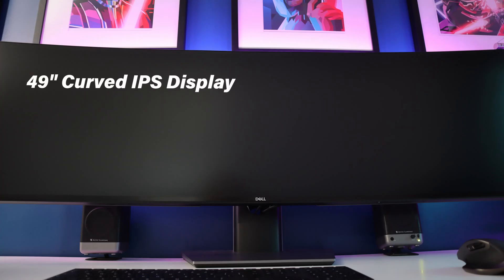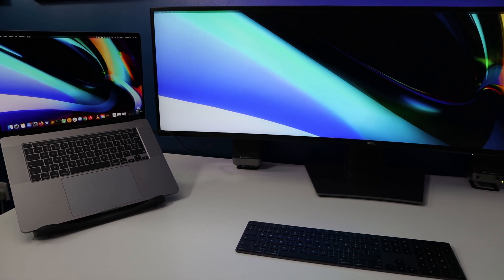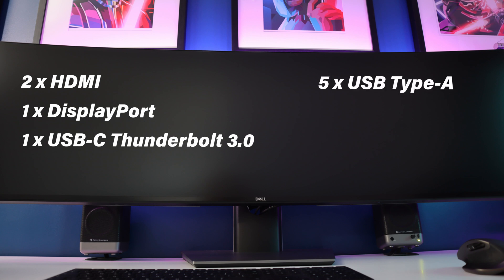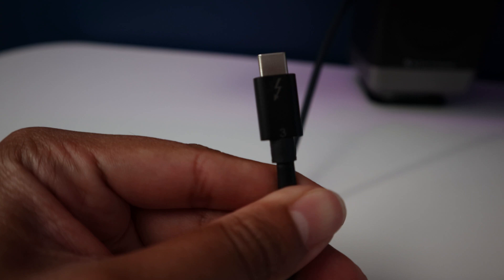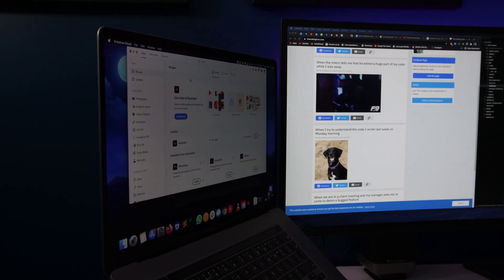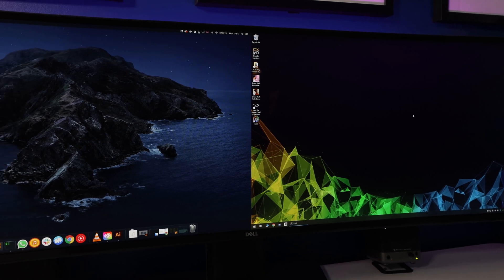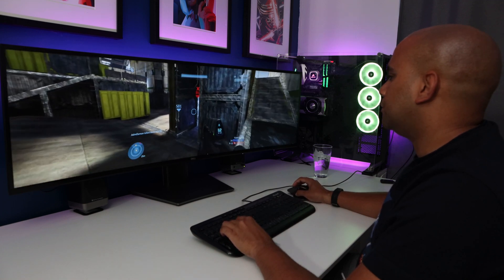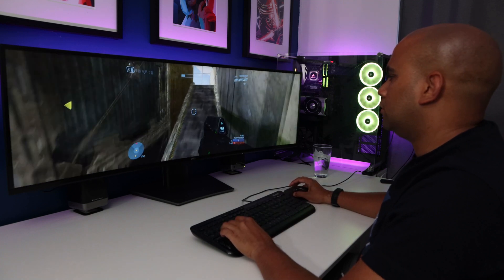Dell U4919DW 49" Ultrawide Review - A Developer's perspective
Marcus reviews the Dell 49" U4919DW. One of the largest Ultrawide displays on the market.

Dell U4919DW
Cable Matters Thunderbolt 3 Cable
Samsung Odyssey G9